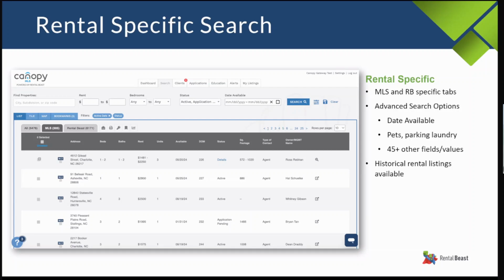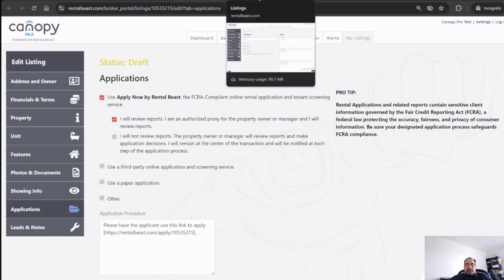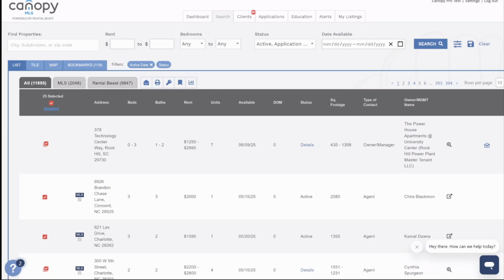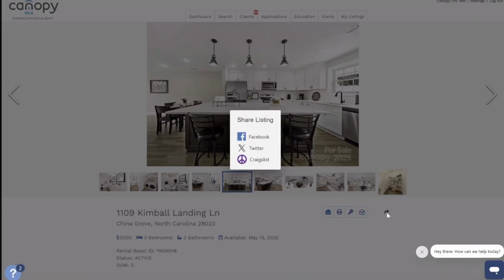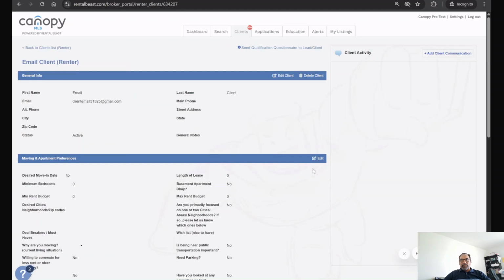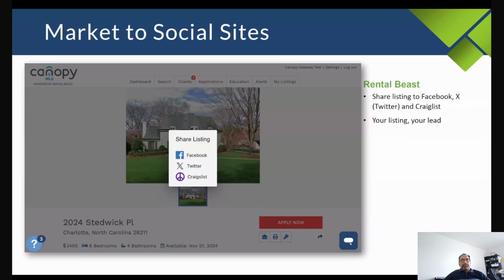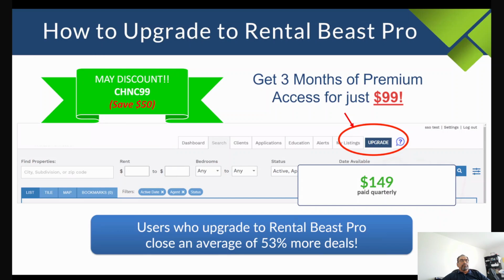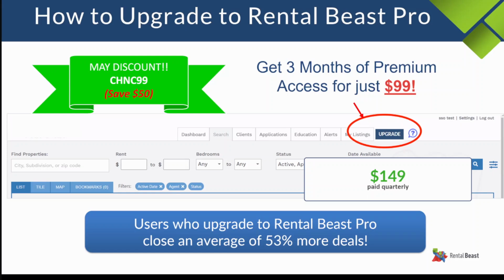Rental Income Potential - Helping Clients with information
Be part of the conversation! 🎉 Join my Facebook group to connect, share, and stay updated on everything about Living in Concord, NC. 👇
👉 Join Here!

AMAZON BOOKS -
Puzzle Books features 50 uniquely crafted word puzzles, each with 20 words. Designed for all age groups, from teens to seniors, this activity book is perfect for improving vocabulary, sharpening the mind, and offering hours of fun and challenge.
Puzzle Book (Words from 7 letters):
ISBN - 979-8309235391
Puzzle Book (Words from 9 letters):
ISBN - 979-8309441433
Puzzle Book (Words from 10-11 letters):
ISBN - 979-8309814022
Puzzle Book (Mix letters Words):
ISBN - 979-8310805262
House Sitting Journal -

HOSTINGER LINK (Save 20% on your Domain and Hosting Plans)